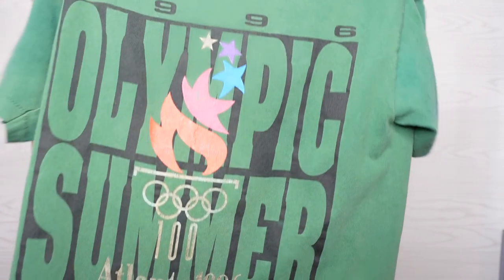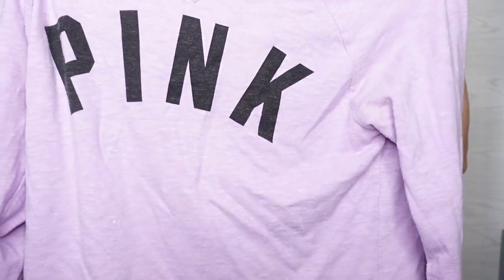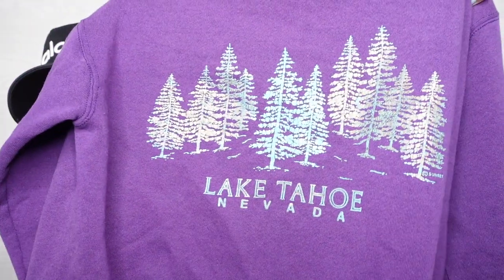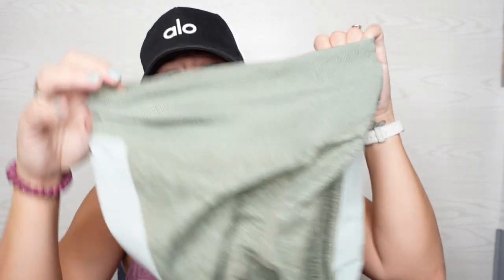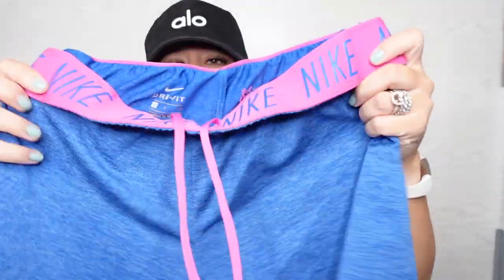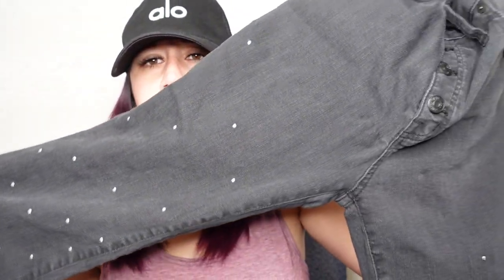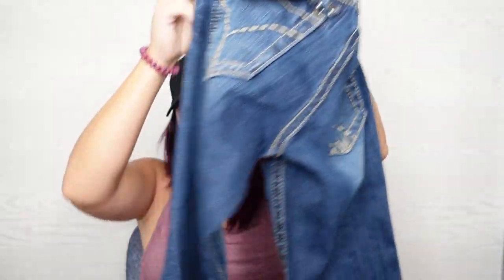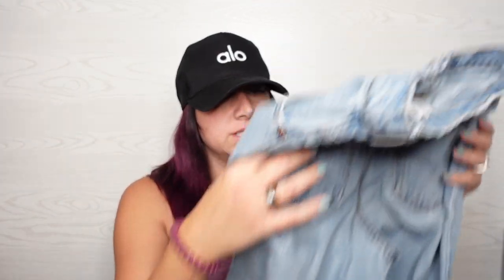Thrift Hauls Are Soooooo Boring